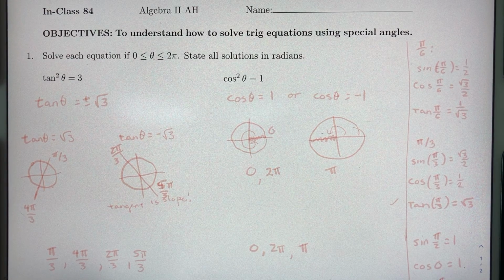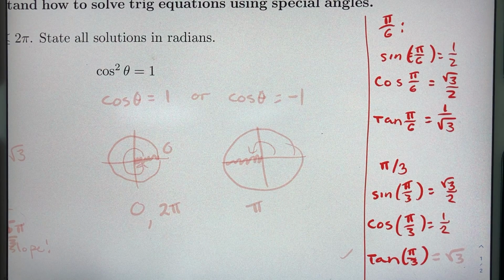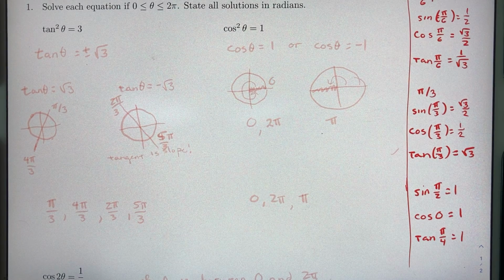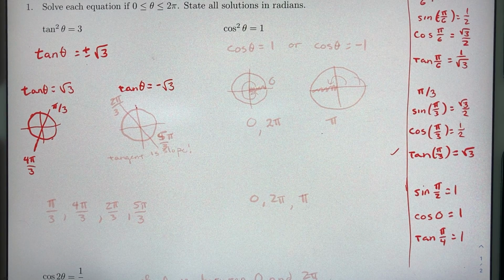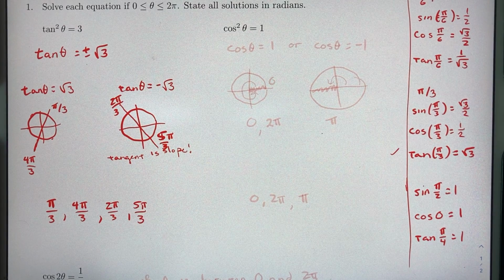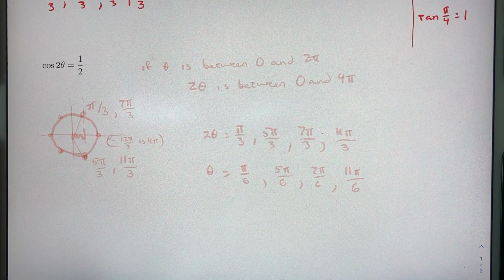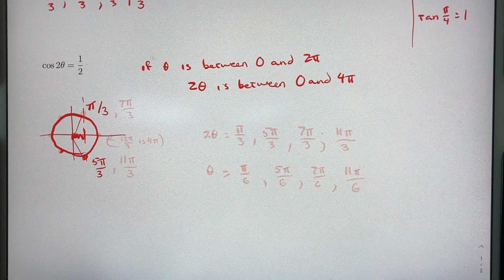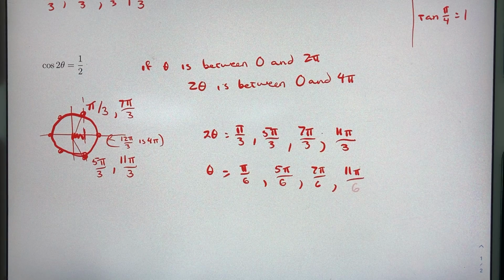Peterson ALGII AH In Class 84